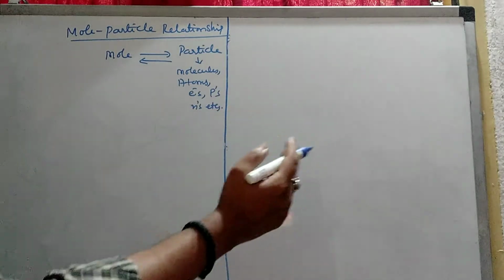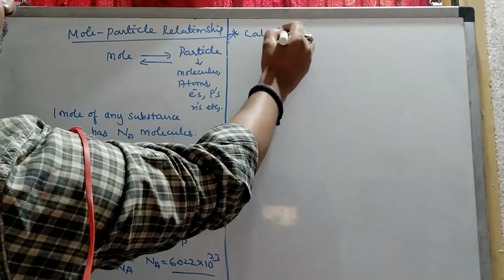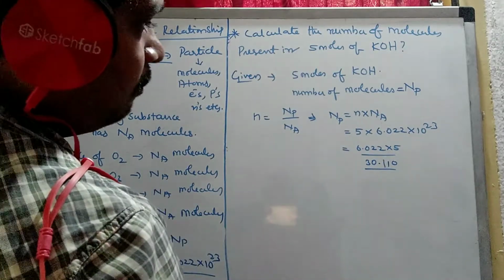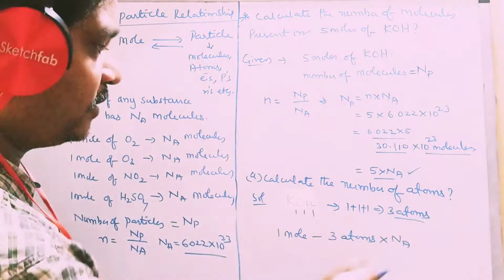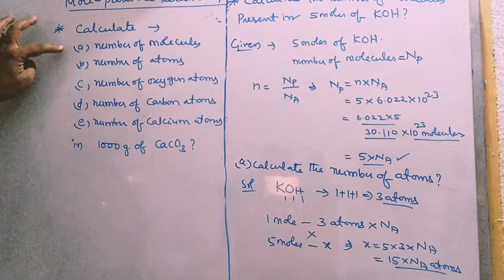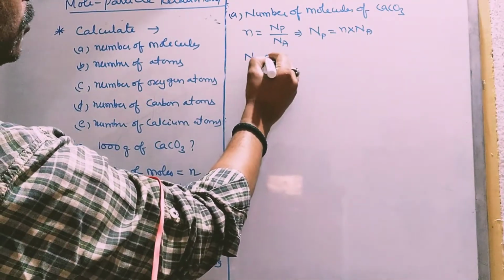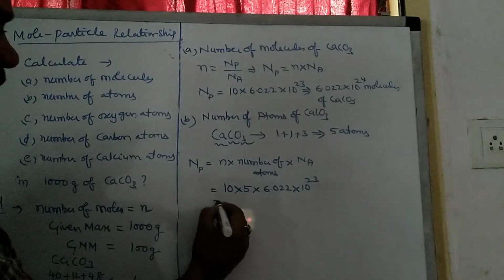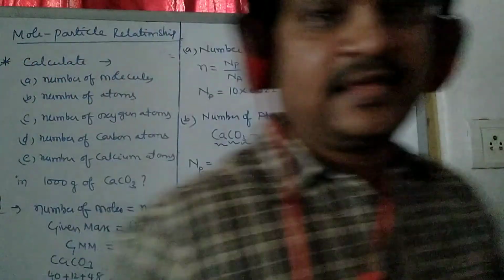MOLE CONCEPT EP 8 MOLE PARTICLE RELATIONSHIP